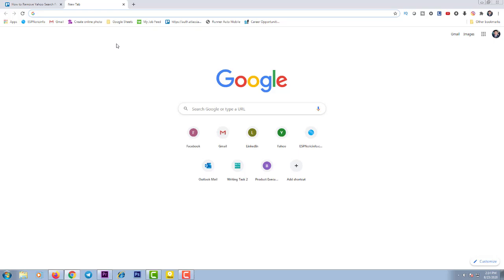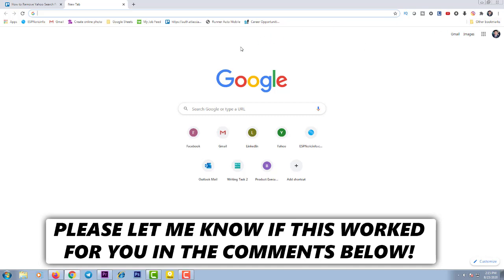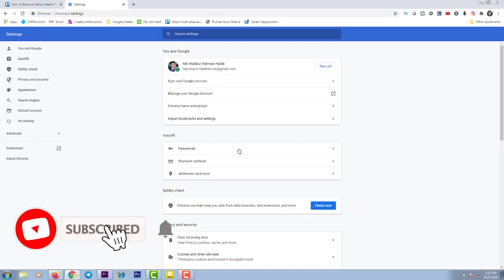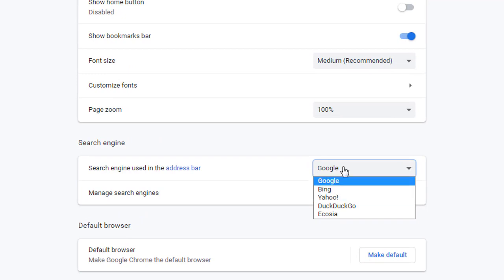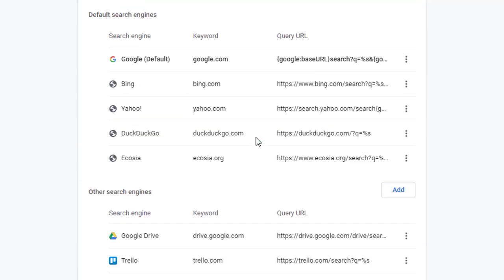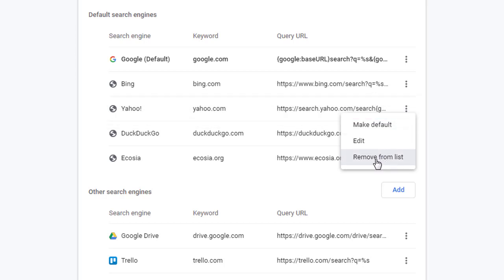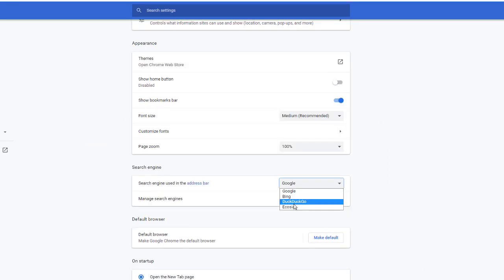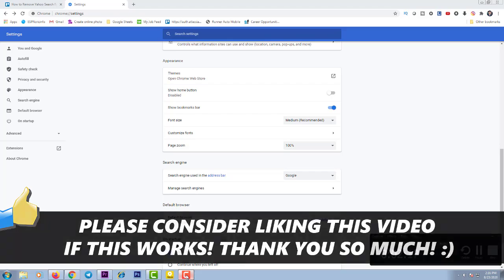How to Remove Yahoo Search From Chrome! (Step by Step)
How to Remove Yahoo Search From Chrome

Do you need to remove yahoo search from chrome? This is a step by step tutorial that shows you how to remove yahoo search from google chrome. This is an easy fix for a really annoying problem.